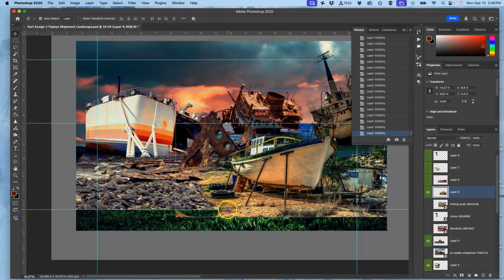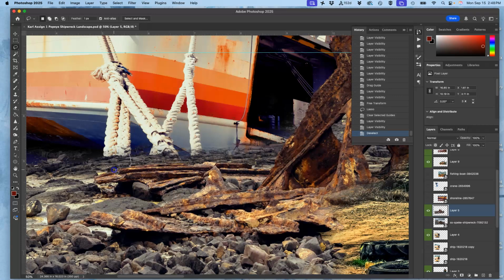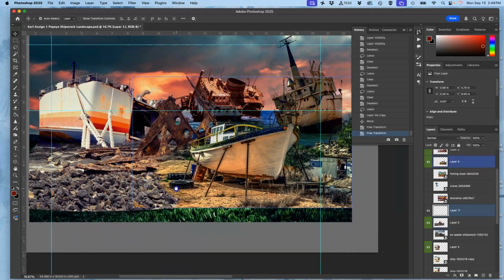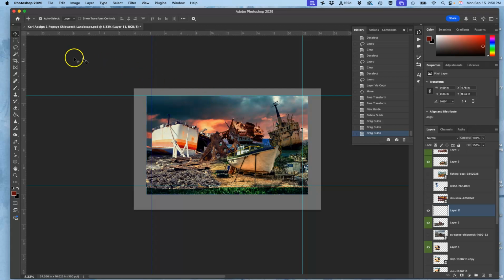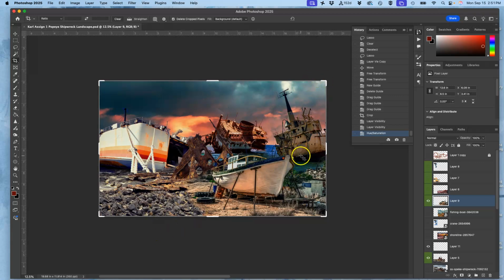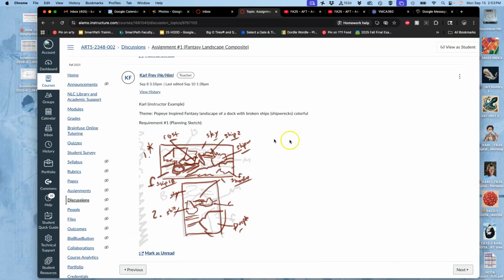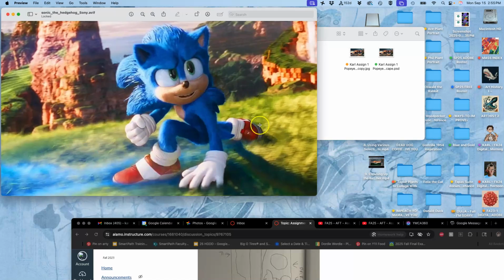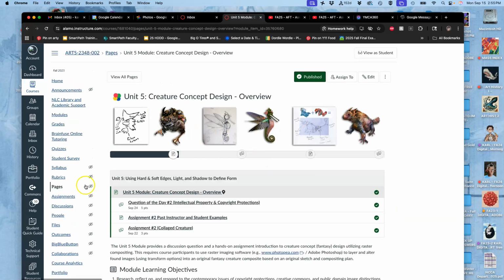10 Finishing Saving and Uploading Assignment #1